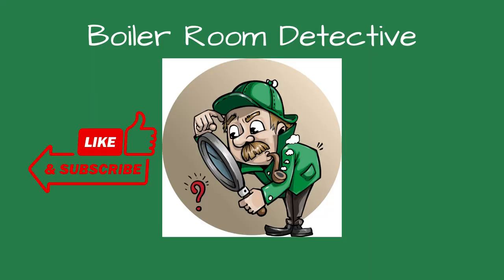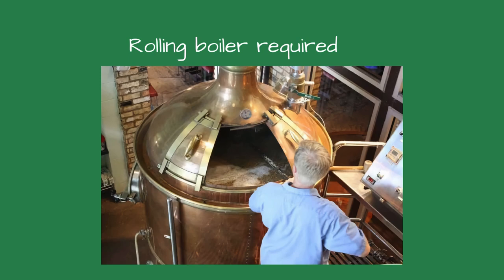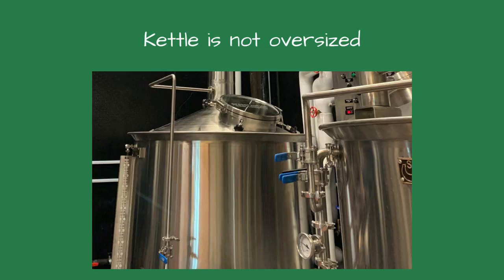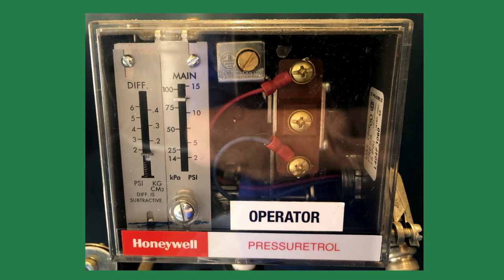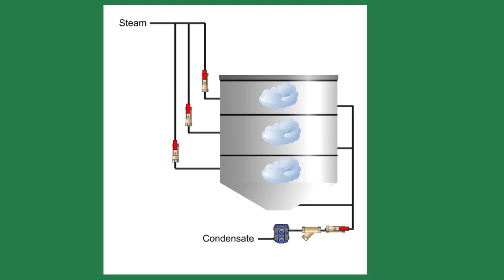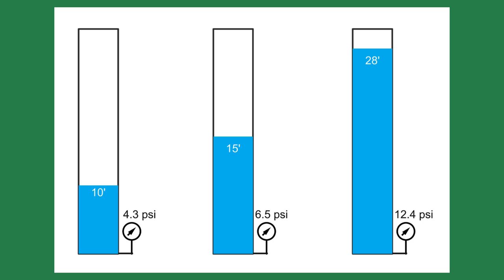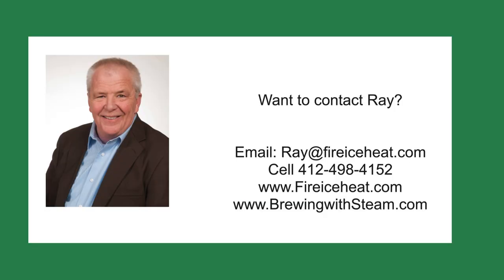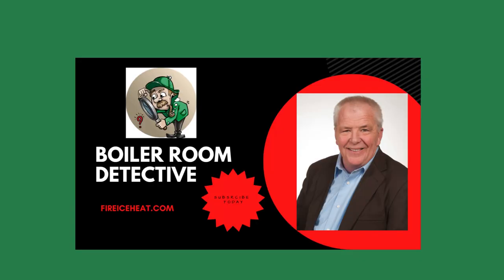Case of the no heating brew kettle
In this case, the brewer said the brew kettle would not heat up. Brewers require a rolling boiler and he was unable to get the temperature over 208 degrees F. In addition, there was sloshing sound coming from the tank and the pipes were banging. The steam boiler was set to operate between 11 and 14 psi. As soon as the steam valve opened for the tanks, the steam pressure dropped and it took a long time for the pressure to rise.